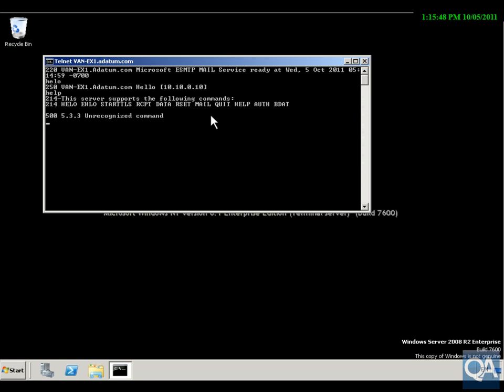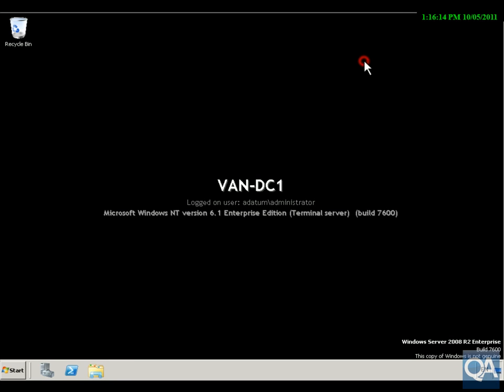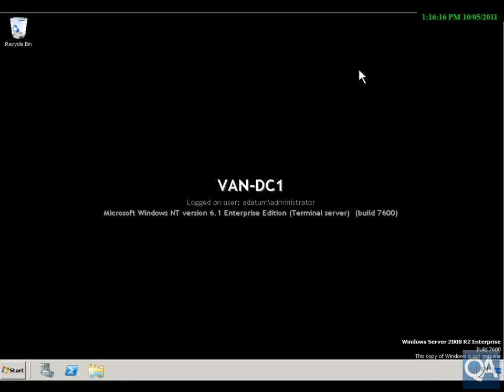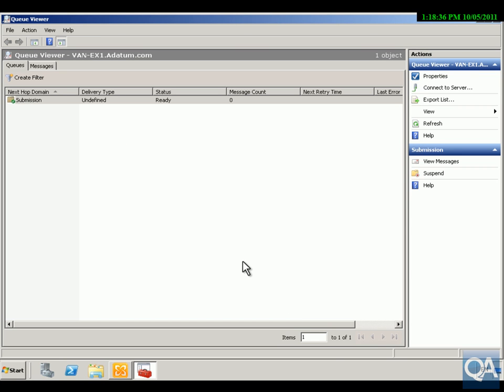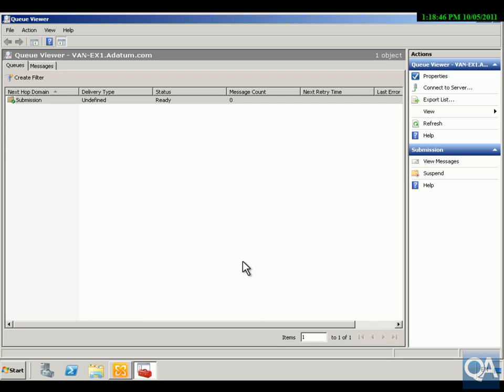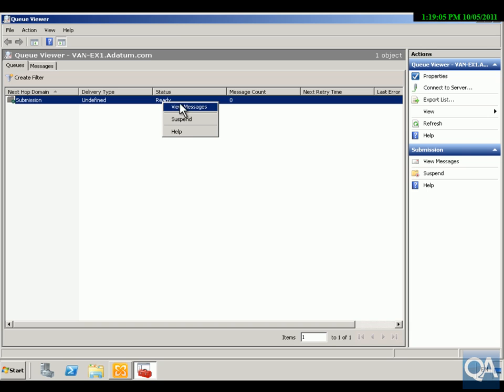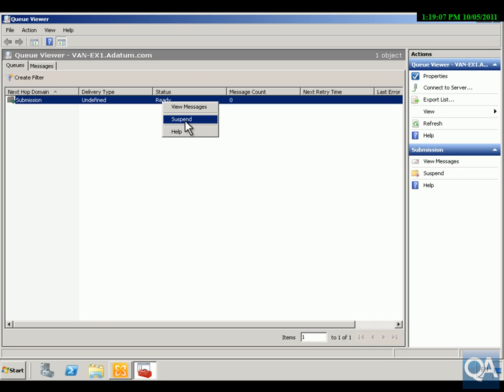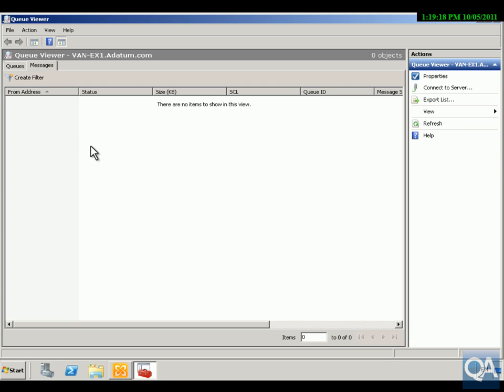Demo 27 Troubleshoot SMTP.avi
Demonstration: Troublshooting SMTP Connections